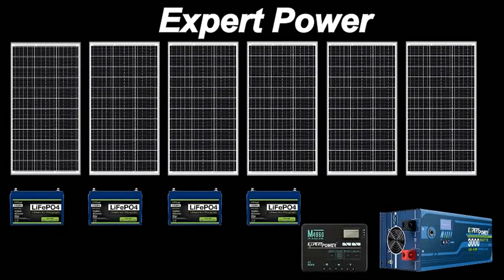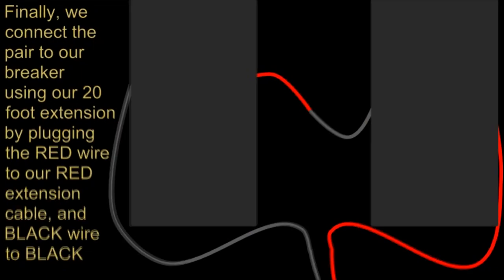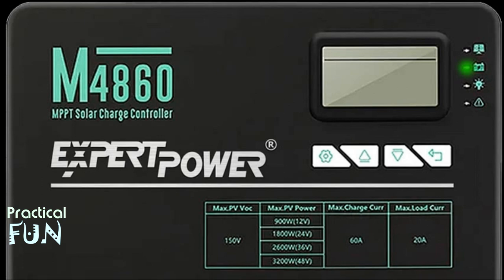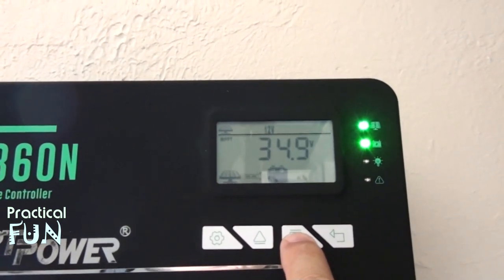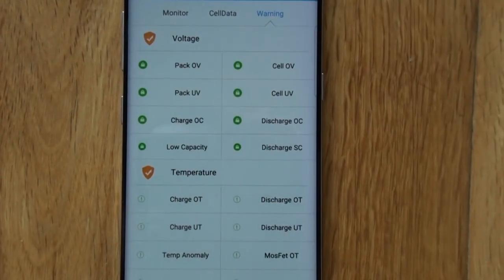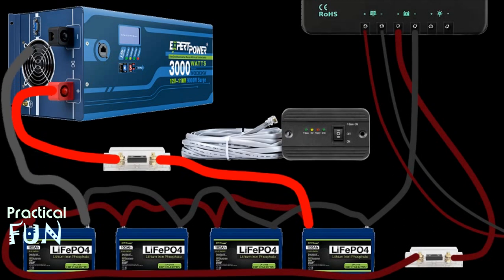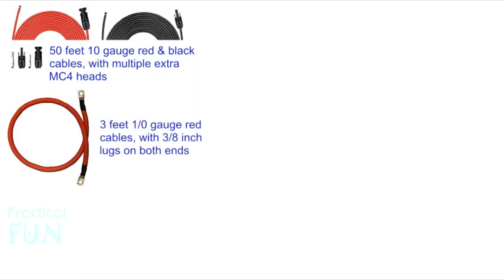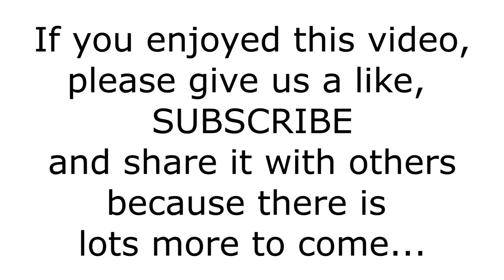DIY Solar Kit: Setup & Test ExpertPower as a Backup System (Part 2 in a series)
In this DIY Solar Mini-Series we show how we setup a 5KW system.
Our goal is to have a backup if we lose power, while also being able to use it on a regular basis.
This is Part 2  where we diagram out the steps involved in adapting this as a standalone system and we setup a test.  We also explain what extra parts we needed to make it fit our needs.   We bought the kit ourselves and are giving our unsolicited feedback.